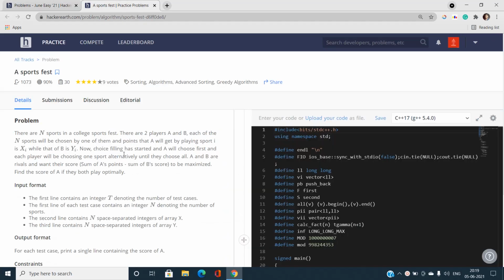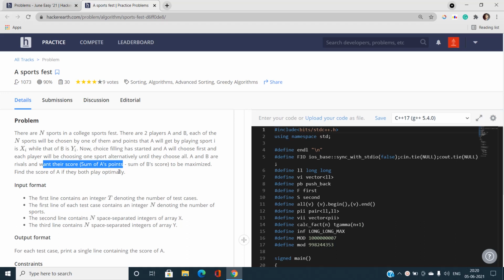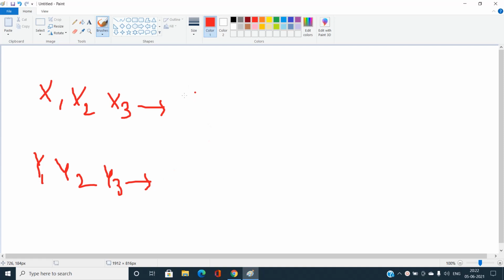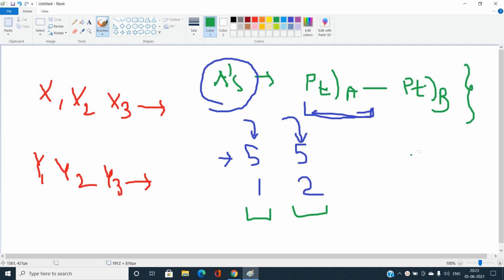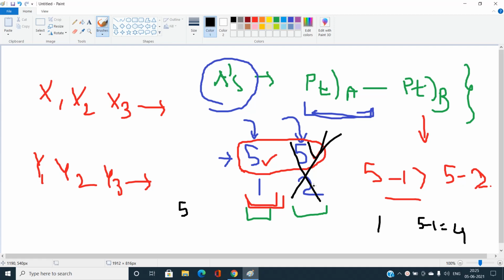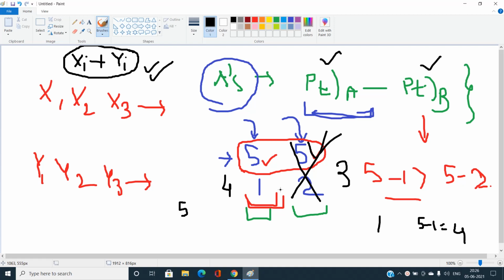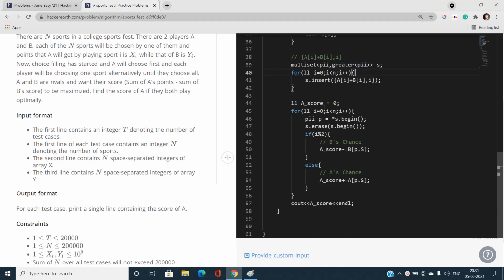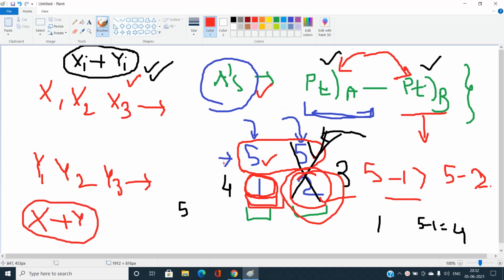A Sports Fest | Sortings | Greedy Algorithms | June Easy 2021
This Problem requires the concept of sortings and a greedy approach to solving the problem in the best possible way.